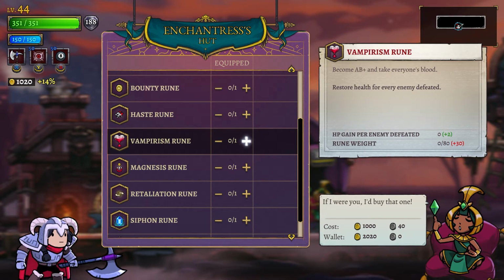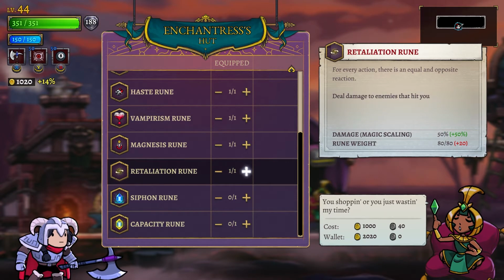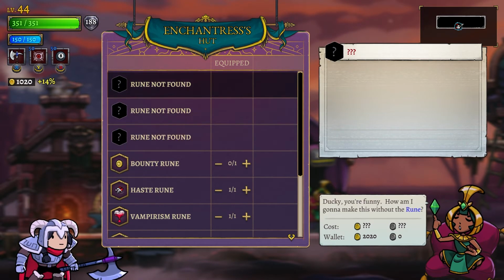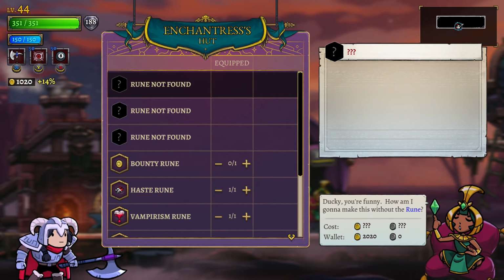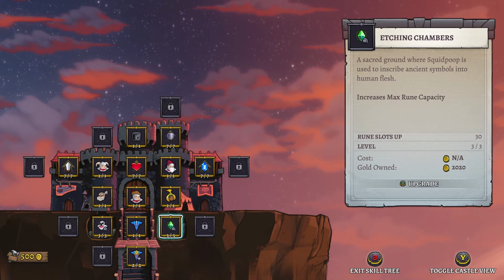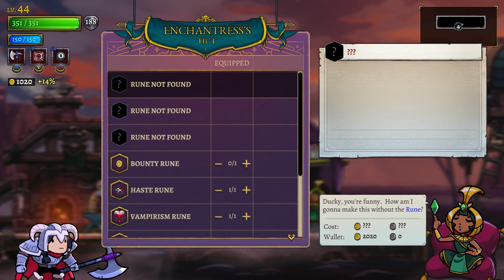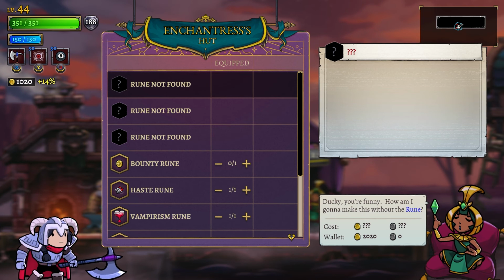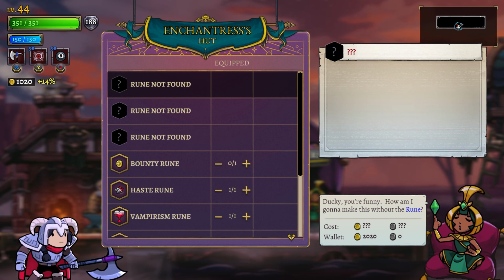Best Runes and Future Runes | Rogue Legacy 2 [Early Access]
Not sure what runes are the best to use? Check out which ones I use! I also have a couple of thoughts on what the three top runes could be!